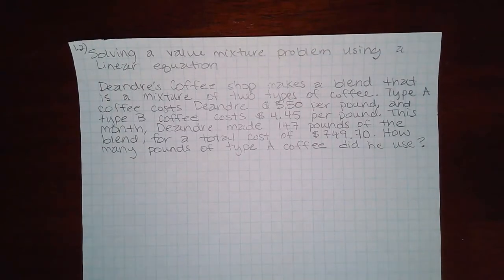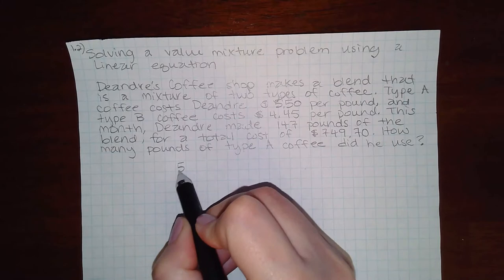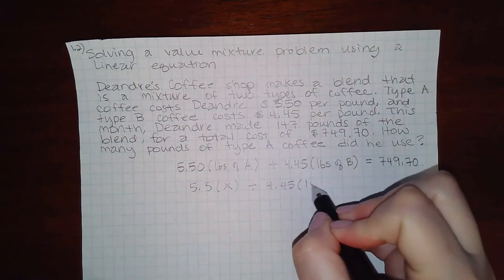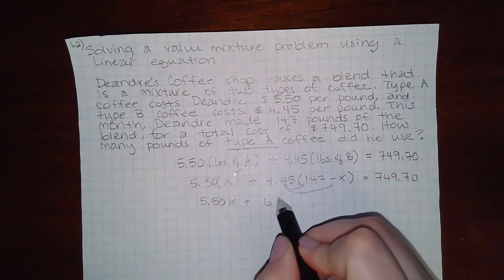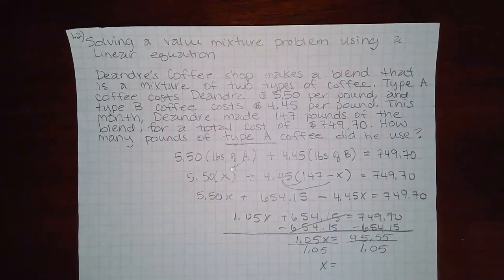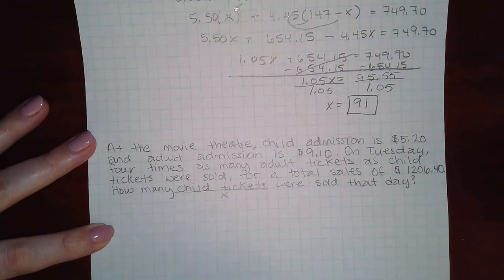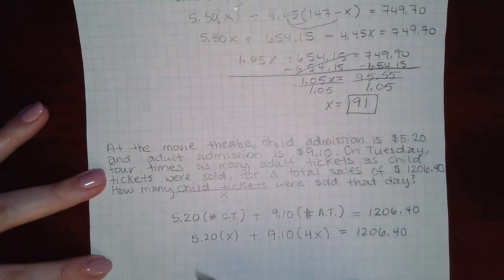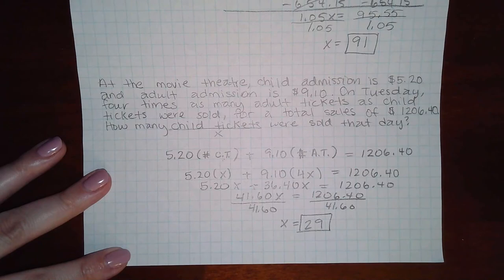1.2 Sol a val mix prob using a LE